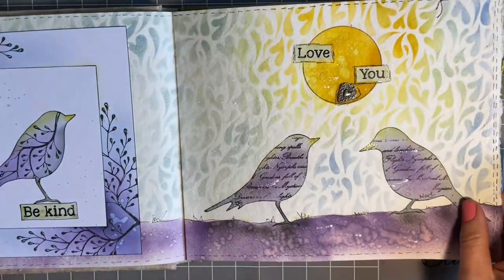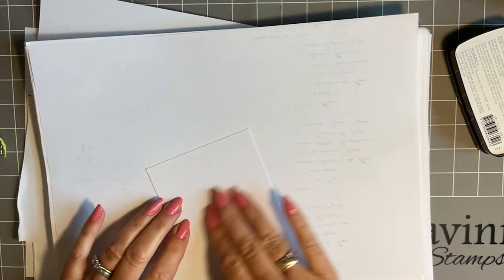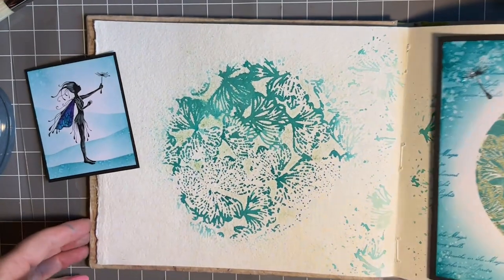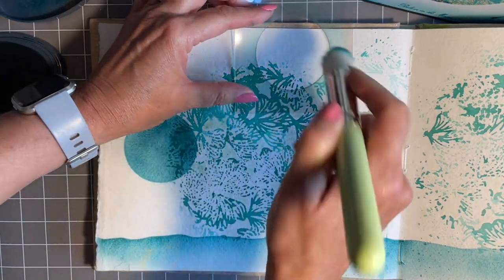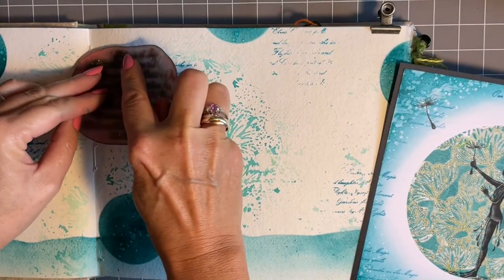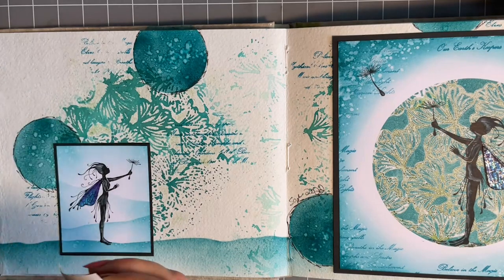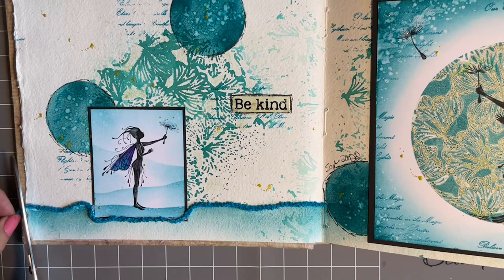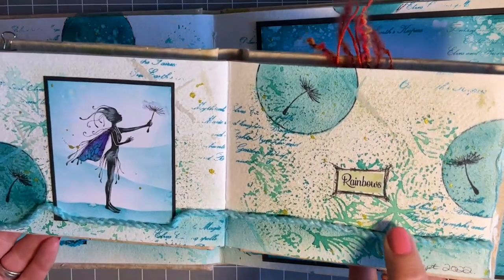Monday Mindfulness, Be Kind by Joe Rice - A Lavinia Stamps Tutorial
Monday Mindfulness, Be Kind by Joe Rice
Go to… for links to the products used in this and all our featured videos.
Hi everyone, Jo from the design team here again.
Thanks so much for joining me, it is always a privilege to spend time with you. Today we are going to be creating 2 more pages in our journal. We will be adding our artwork from last week.
We will also be using our ready-made background from cleaning our stencil. Our finishing touch today will be to add some of the fabulous dream catcher threads.
So put the kettle on, feet up and let’s begin.